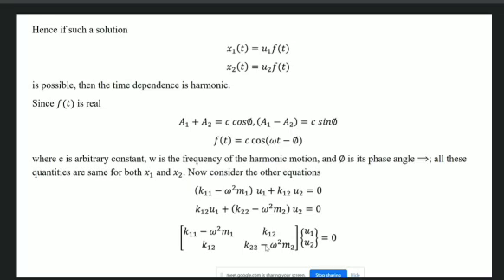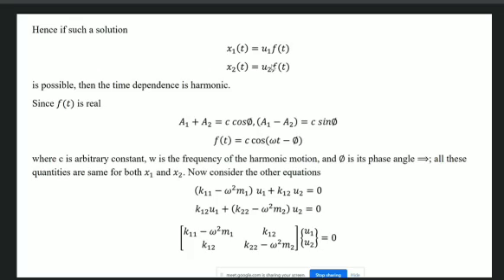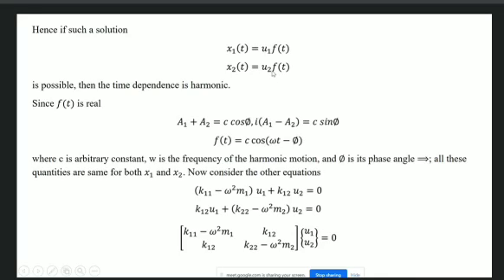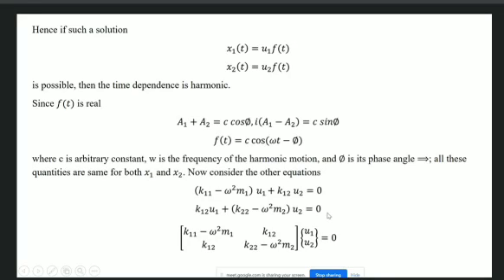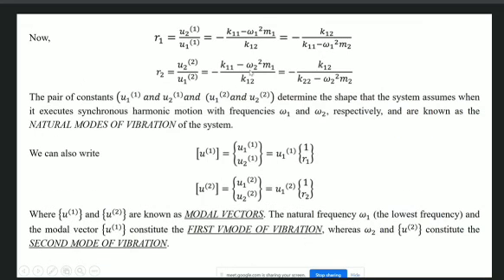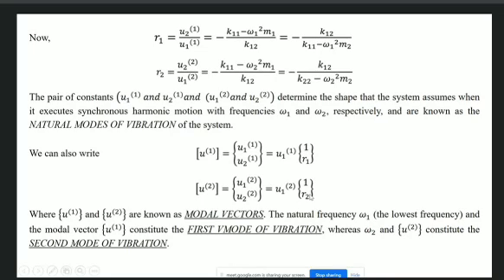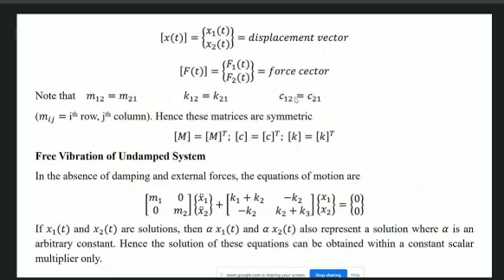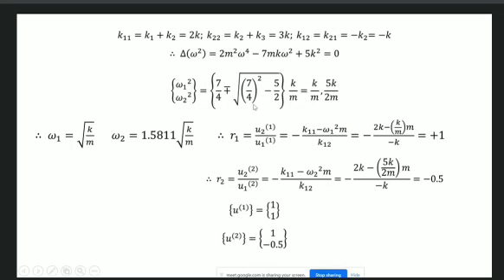Vibration of two degrees of freedom systems: Part II